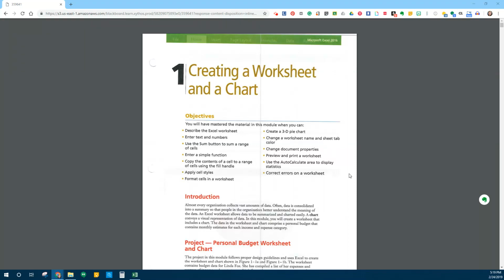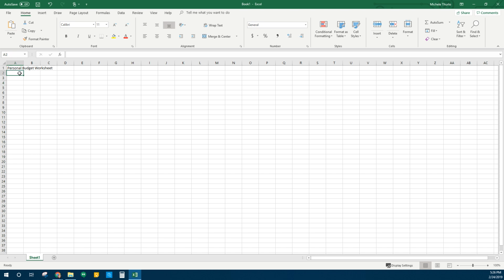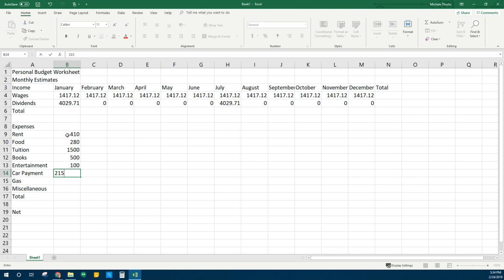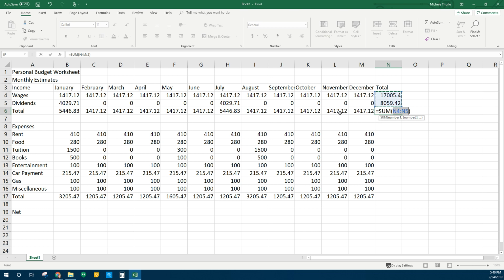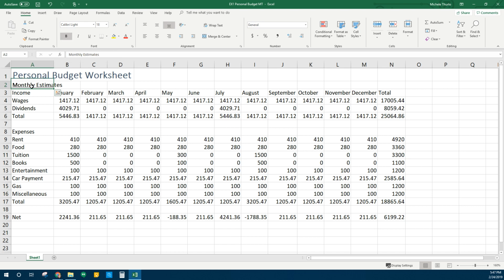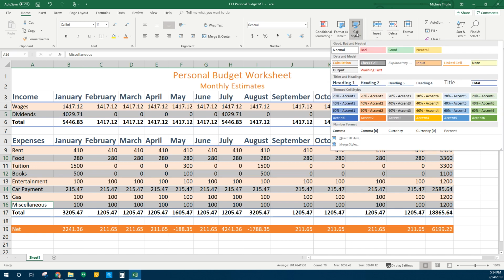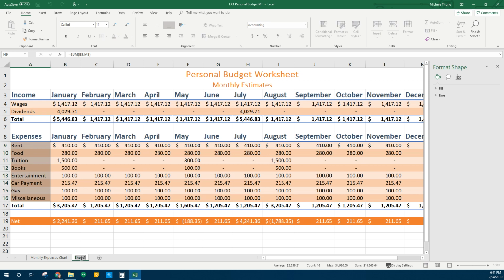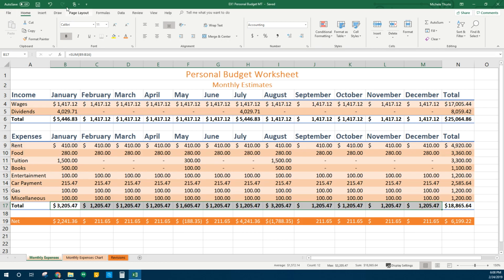Excel Chapter 1